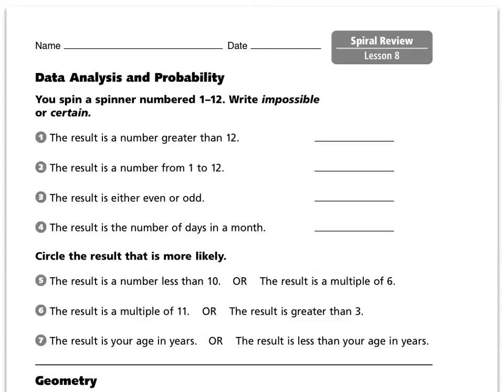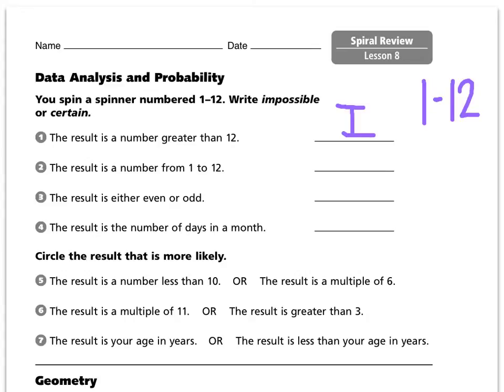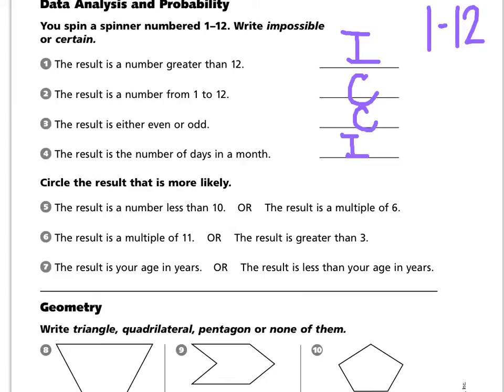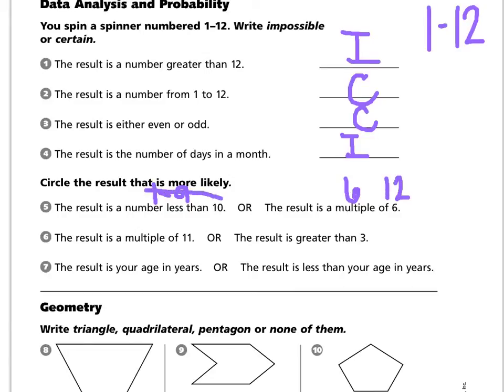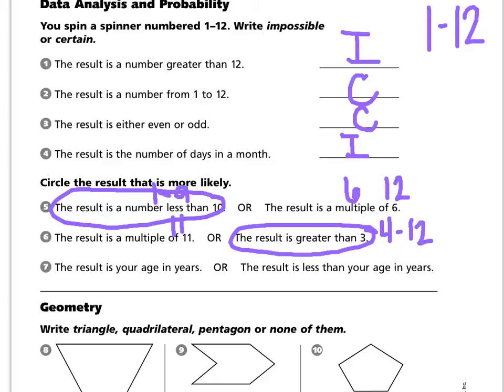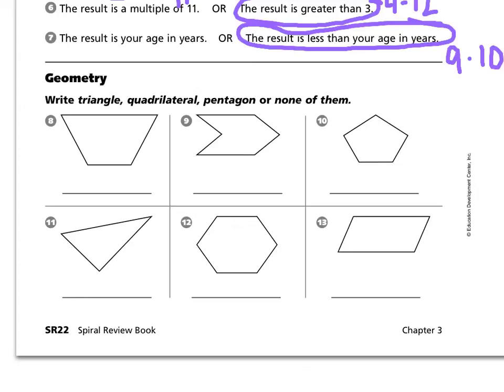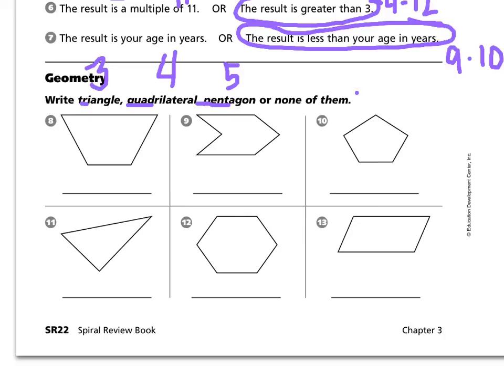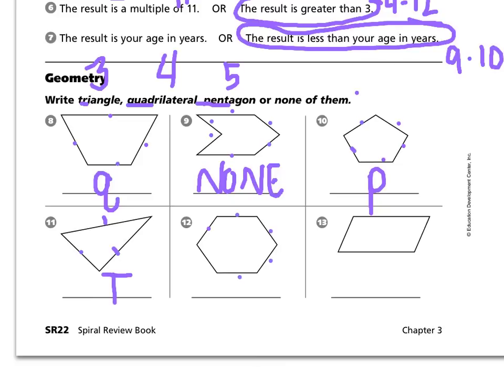C3L8 Review Think Math